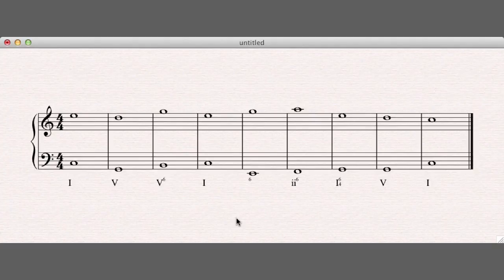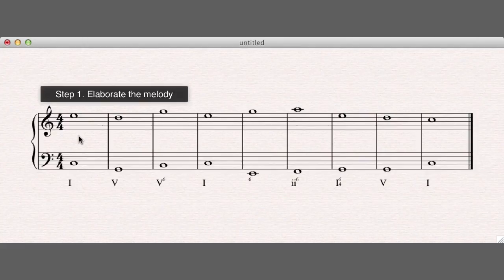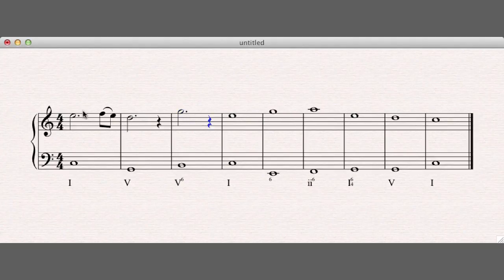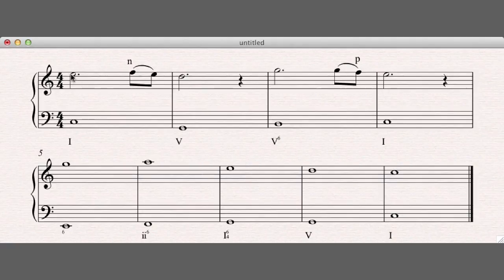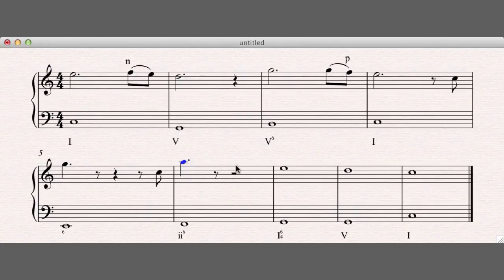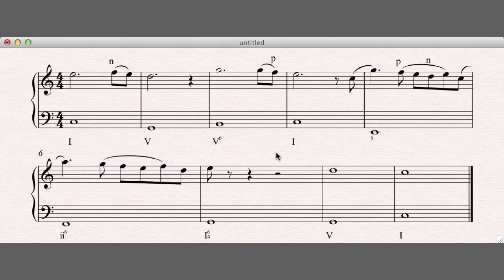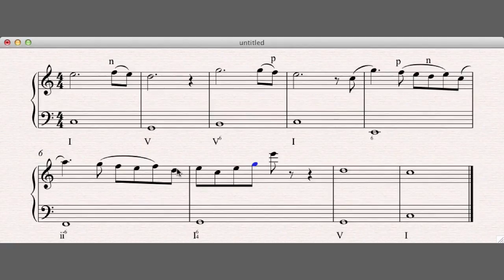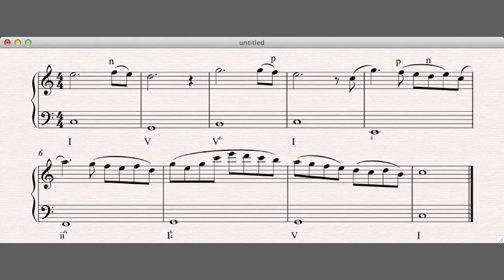4.7 Lesson 7 Part 1 – Melodic Writing